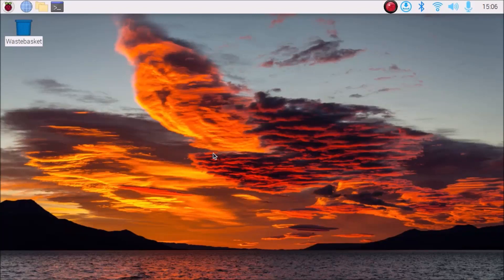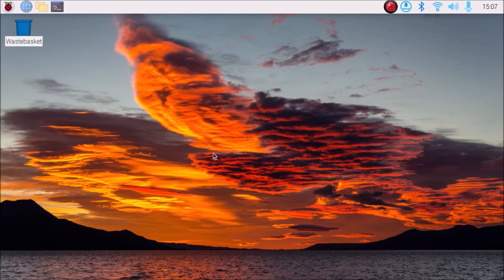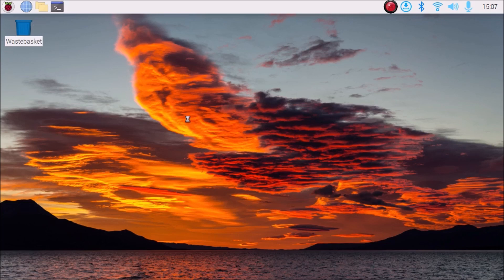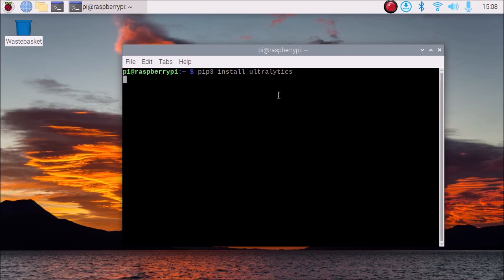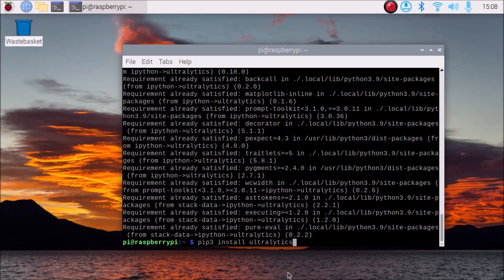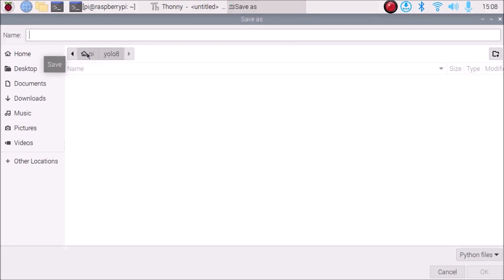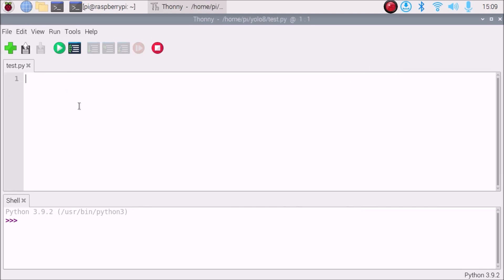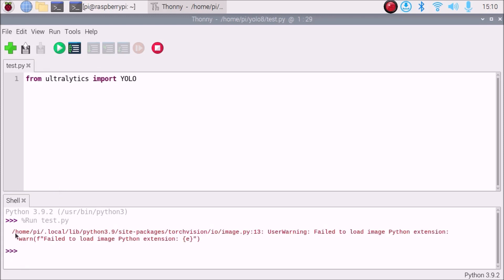raspberry pi 4 yolov8 | yolov8 Object Detection Instance Segmentation